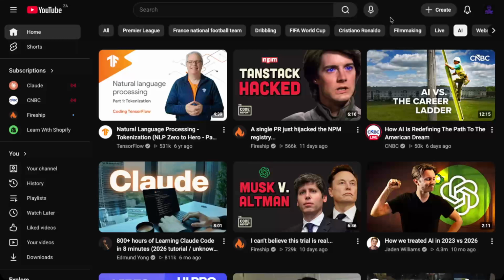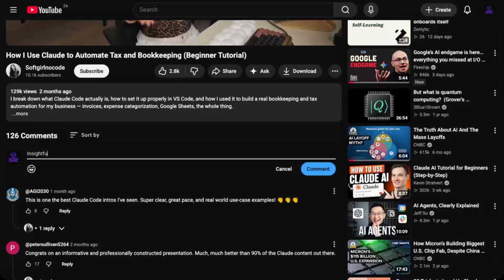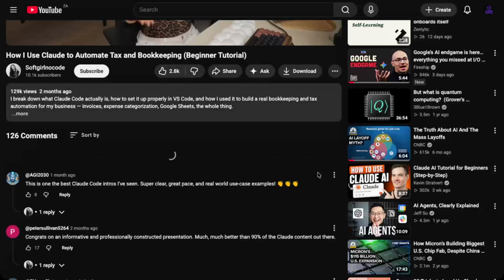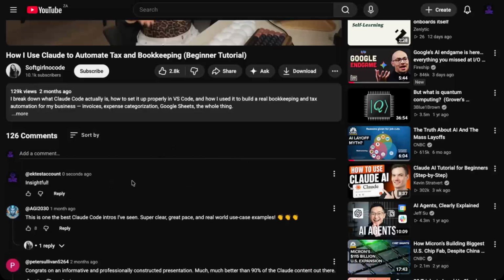How to Comment on a YouTube Video (2026) | Step-by-Step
Learning how to comment on a YouTube video is straightforward once you know where to look and what settings to check. In this tutorial, you'll learn exactly how to leave a comment on any YouTube video, how to reply to existing comments, and how to troubleshoot common issues like comments being disabled or not showing up. This is the current, updated method that works across desktop and mobile. Whether you're new to YouTube or just need a quick refresher, this guide walks you through every step clearly.